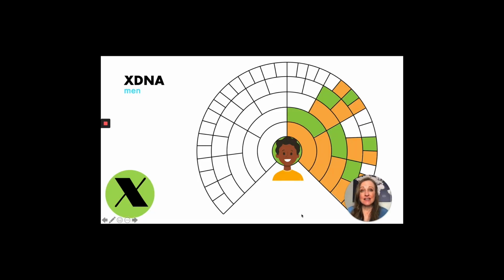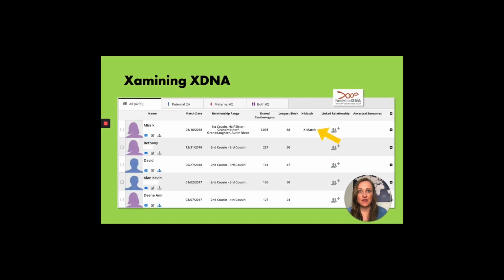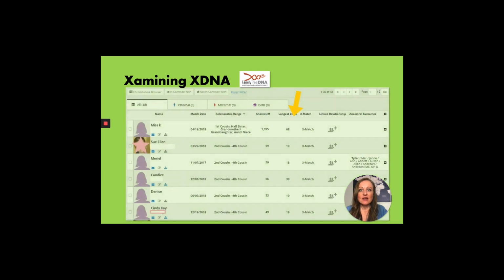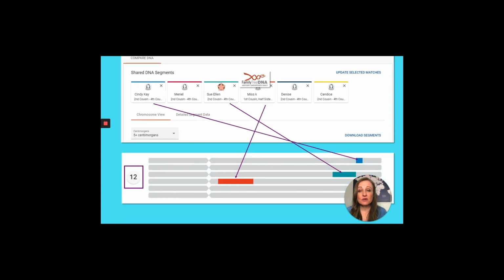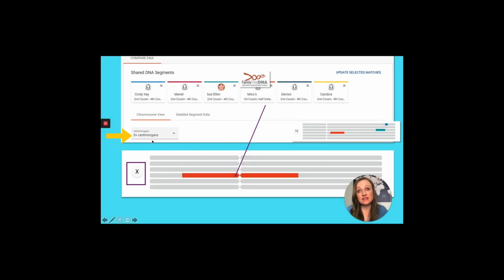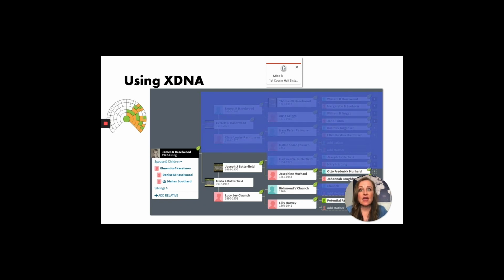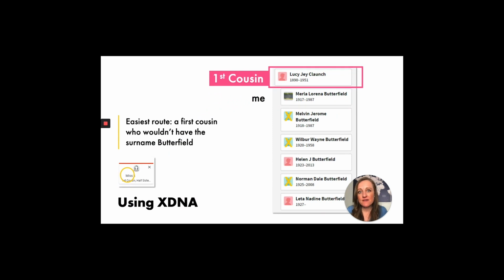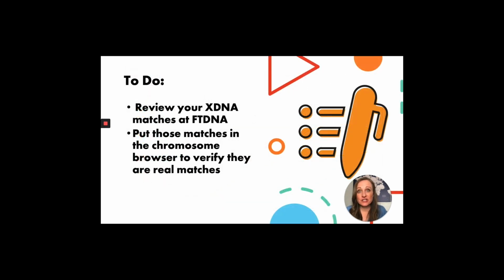X DNA | X DNA Testing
Confused by X DNA? Watch this video to learn more about X DNA! Learn about how the X chromosome in your DNA is inherited. This video can help you understand how you are related to an X DNA match.

Enjoyed our X DNA video?

Diahan Southard is an internationally-renowned DNA education expert and Founder of Your DNA Guide, where we teach people how to make family history discoveries using their DNA.

Explore more topics, like using your ethnicity and haplogroup results meaningfully; finding birth relatives; and finding ancestors using your DNA test results